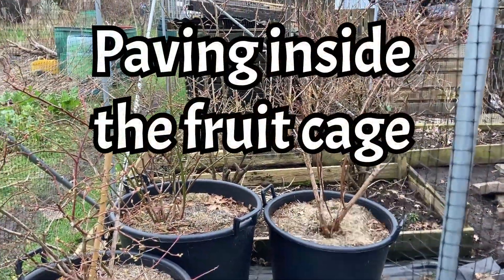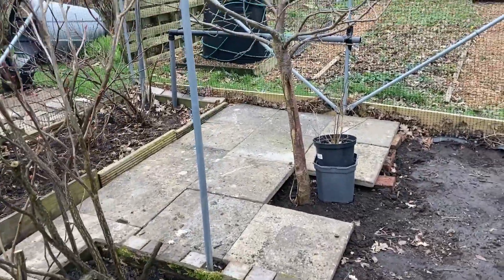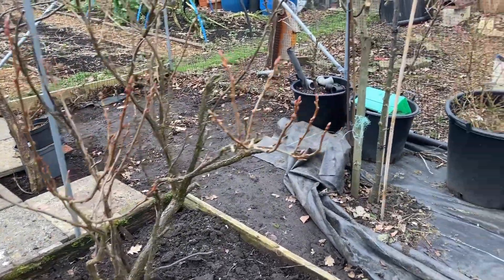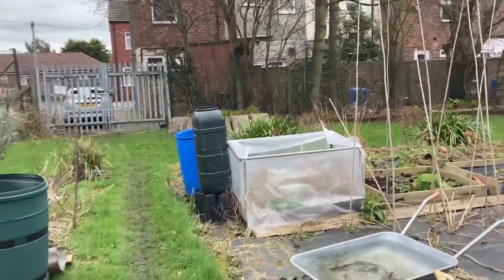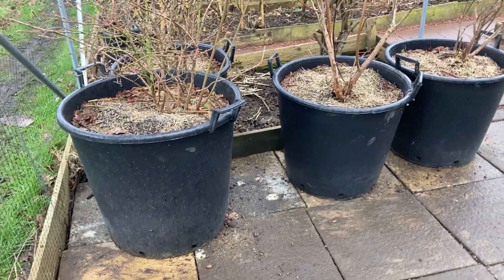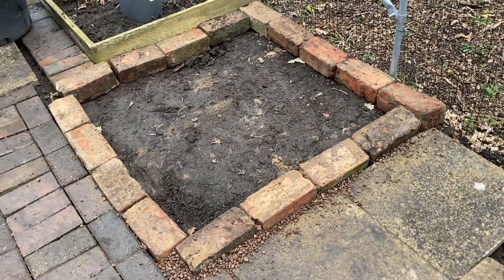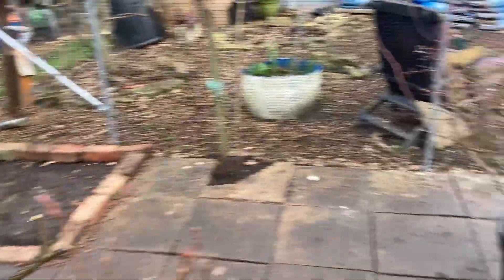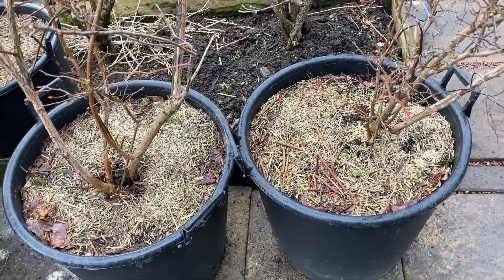Paving paths - finalising structure in our fruit cage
Rachel spends the day paving all the paths in the fruit cage we put up last spring to give more structure and organisation.

In our fruit cage we are growing: reducurrants, blackcurrants, blackberries, gooseberries, plums, blueberries and will be planting a dwarf mulberry & strawberries.